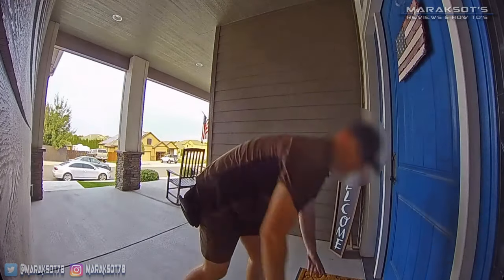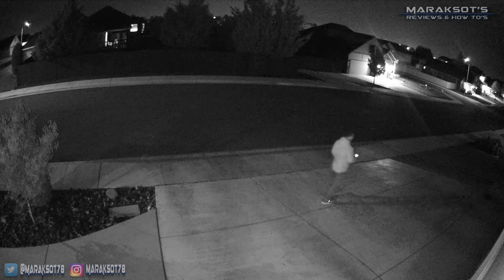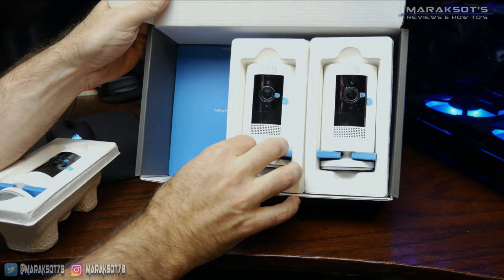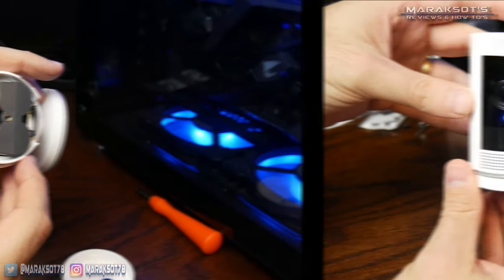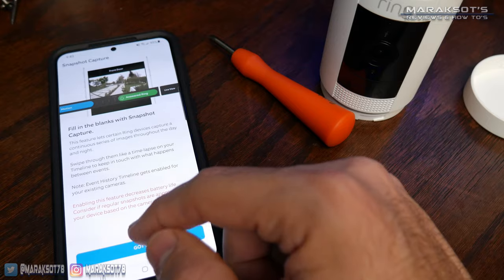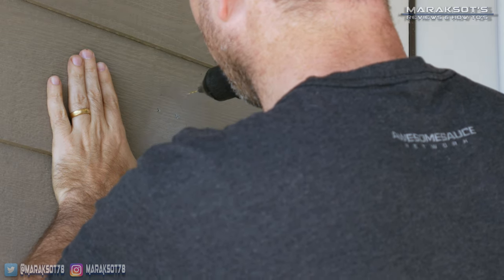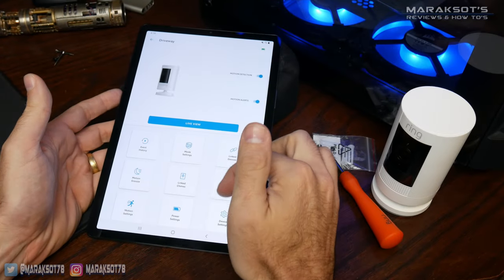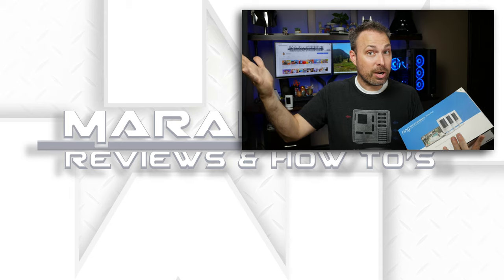Ring Stick Up Cam Battery Review - Video Quality, Unboxing, Set Up, Install & Ease of Use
Pick up some Ring Stick Up Cams of your own on Amazon

After jumping on the video doorbell bandwagon earlier this year my wife and I decided to add some security cameras to the exterior of our home. Since we'd chosen to go with the Ring Pro 2 video doorbell we decided to stay in the Ring eco system and purchased a set of Ring Stick Up Cam Battery cameras. I'm sure the majority of you watching this video are wondering what the video and audio quality of the Ring Stick Up Cam Battery are like so that's the first thing I go over in this video. They're 1080p full HD cameras with a 115 degree horizontal view and 65 degree vertical view and connect to your home wi-fi network using 2.4GHz wireless b, g or n. After demonstrating the Stick Up Cam Battery's image and audio quality I then move into the unboxing to show what all comes with the Ring Stick Up Cam Battery as well as just how simple these cameras are to set up and mount to the exterior of your home. I honestly don't know how Ring could make it any simpler. If you're looking for security cameras that are easy to install, that can be used both indoors and outdoors and don't require power being run to them or even a network cable; the Ring Stick Up Cam Battery is definitely worth a look in my opinion. Since they run on battery power and connect to your home wi-fi network they're completely wireless making for very easy installation. Whether they're worth your hard earned money though is entirely up to you to decide. I hope this video gives you the information you're looking for and need to help you make the best decision for you.

Time Stamps
0:00 – Intro
0:39 – Ring Stick Up Cam Battery video quality
1:47 – Night Vision video quality
2:34 – Ring Stick Up Cam Battery audio quality
3:33 – what all comes in the box
4:15 – battery charge time
4:44 – mounting options & hardware
5:25 – setting up the Stick Up Cam Battery
7:35 – view the camera live as you position them on your home
8:06 – how long does the battery last?
8:49 – how to mount the Stick Up Cam Battery to your home
9:30 – Using the Ring App
10:12 – Editing Motion Zones
10:42 – Link Devices
10:58 – Motion Snooze
11:24 – Color Night Vision
11:57 – My Final Thoughts